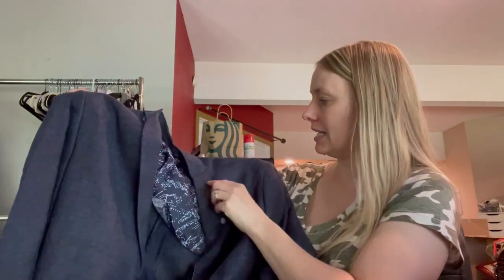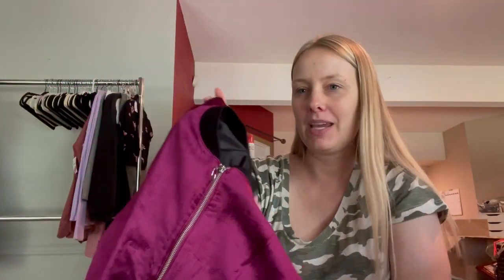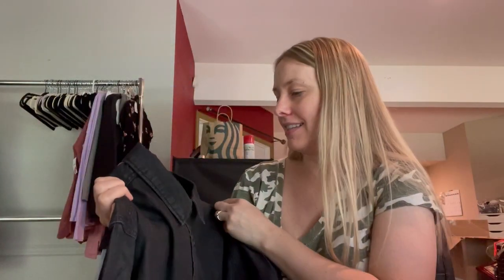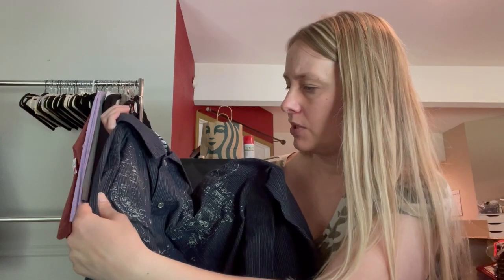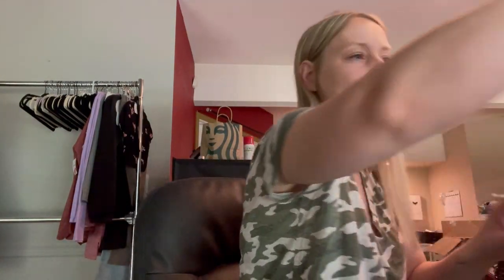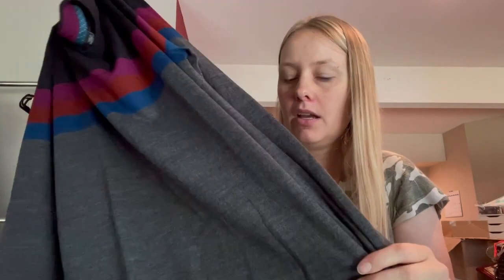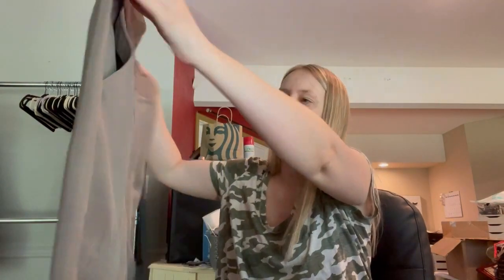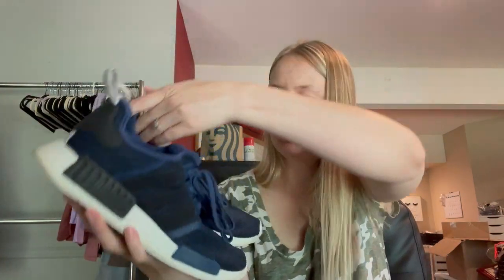Thredup Mens Rescue Box Unboxing 10lbs for $50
Sharing another Thredup box today. Hope you enjoy!

My Ebay store:

Sign up for Hammoq listing service and receive a Free $25 credit!

My favorite Amazon products:

Lisa Stevens
3609 168th St NE #3543